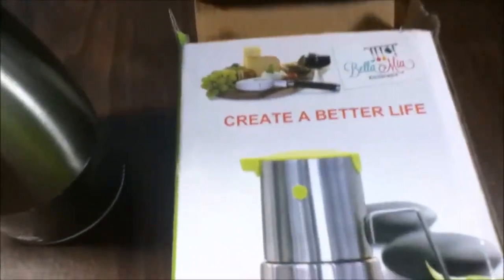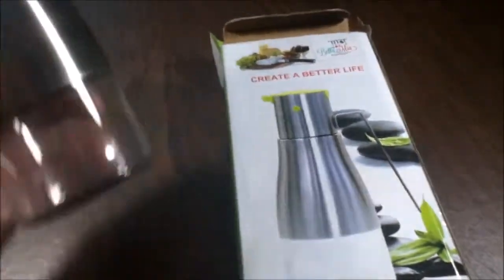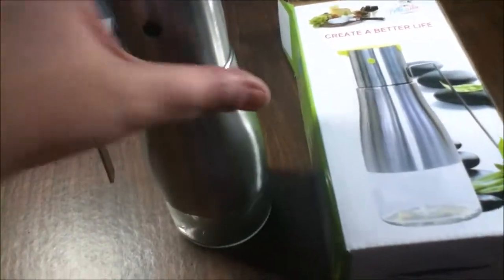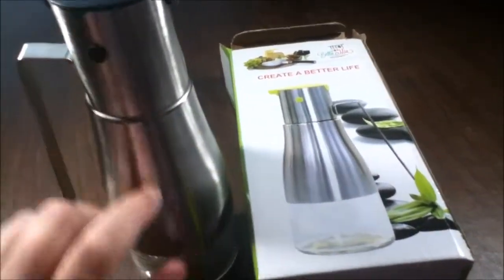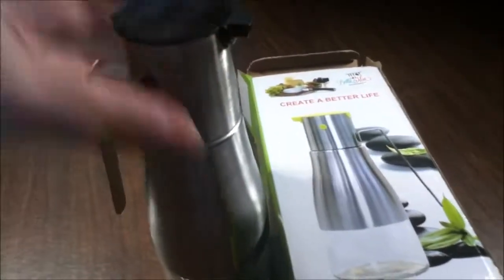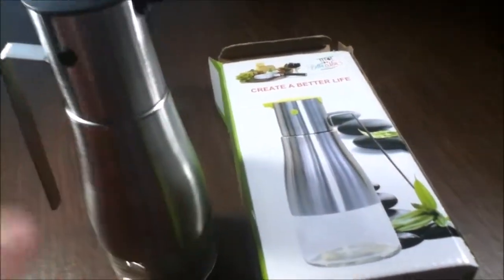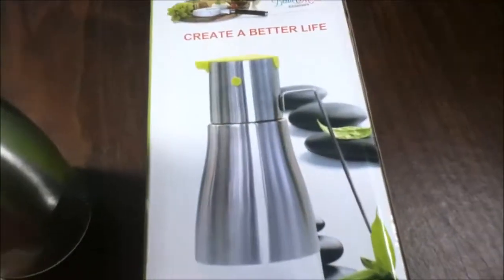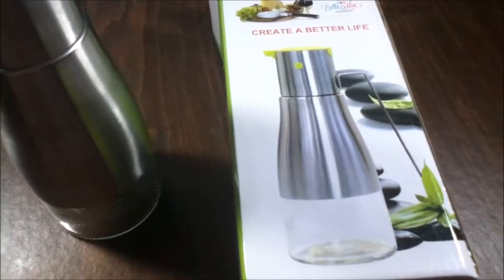Bella Mia High Precision Oil Dispenser